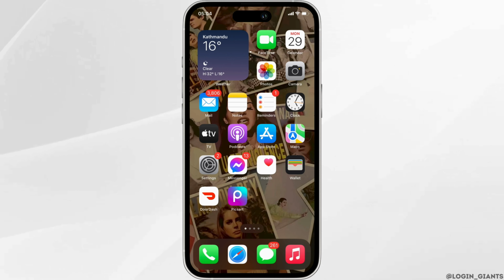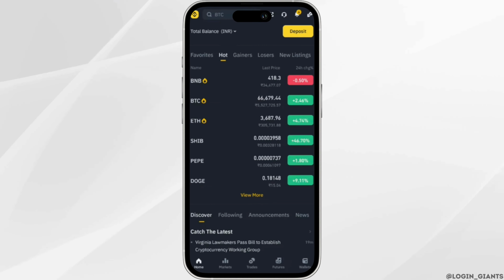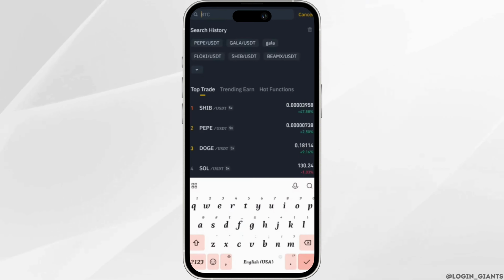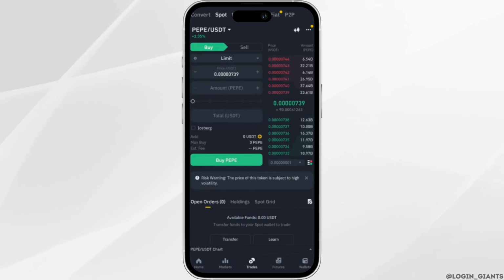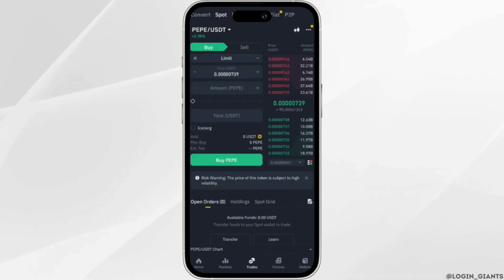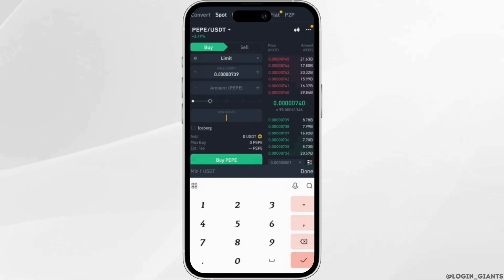How to Buy PEPE Coin on Binance (Step by Step) 2024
🐸💼 How to Buy PEPE Coin on Binance (Step by Step) 2024 - Beginner's Guide

Ready to invest in PEPE Coin on Binance? Follow these step-by-step instructions to purchase PEPE Coin securely and efficiently on the Binance exchange in 2024. Whether you're a crypto enthusiast or interested in the project's potential, this guide will walk you through the entire process of acquiring PEPE Coin.

In this step-by-step guide:
0:00 - Introduction
0:05 - How to Buy PEPE Coin on Binance (Step by Step) 2024

Discover the complete process for buying PEPE Coin on Binance in 2024. Follow our detailed instructions, including account creation, depositing funds, placing an order, and executing the purchase, to ensure a successful investment in PEPE Coin.

Join the PEPE Coin community and start your investment journey on Binance today!